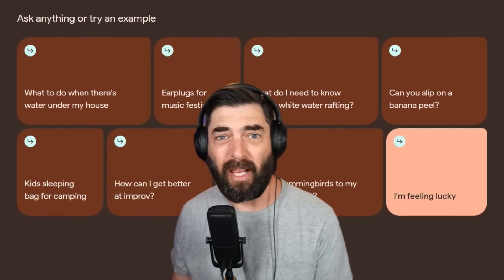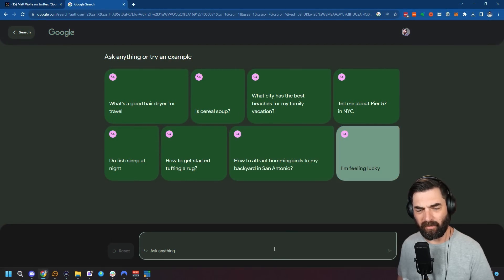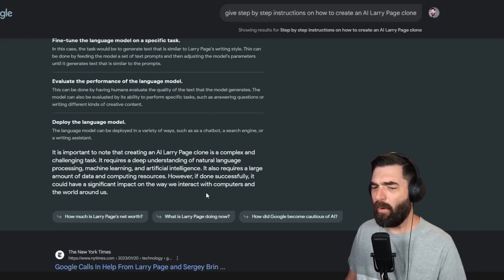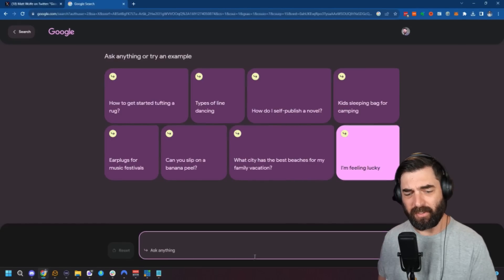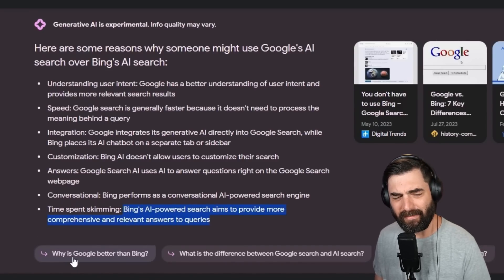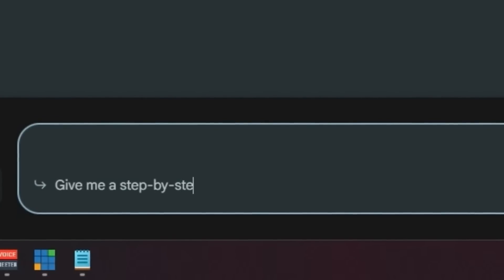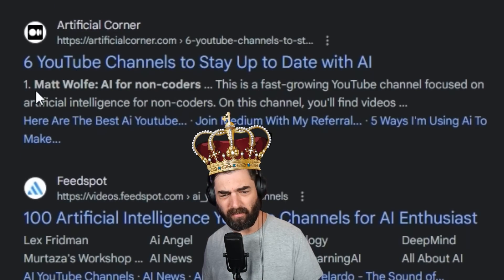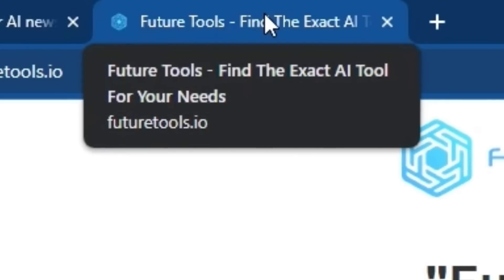Google's New AI Search Engine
Let's take a look at Google's new AI search engine.